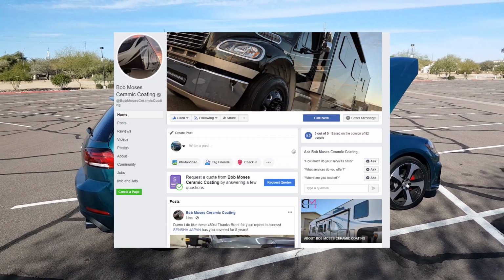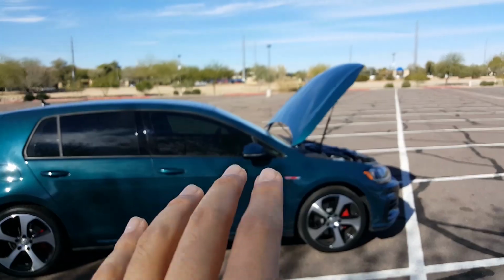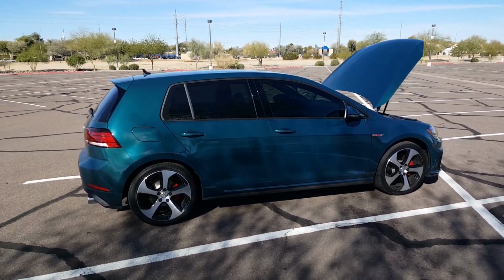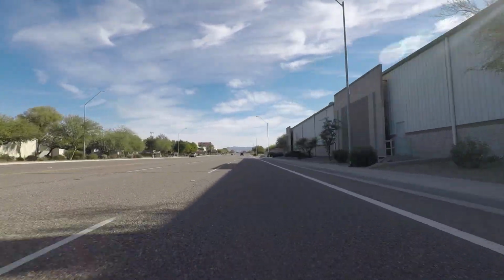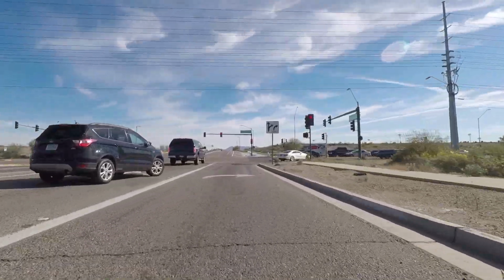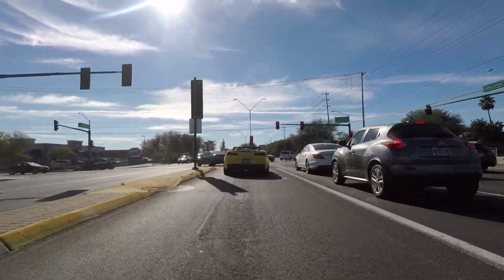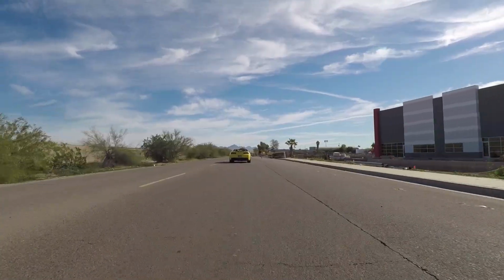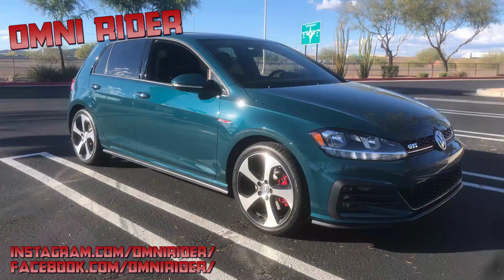Why I Chose the GTI and Ceramic Coating Discussion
Why did I choose a Volkswagen Golf GTI among others? Find out in this video! Also, I talk about Ceramic Coating!!

There were A LOT of cars that I looked at leading up to the GTI. I kid you not, I spent the last three months seeing cars EVERY weekend and test drove several. Until finally, it lead me to purchasing this big green beauty. Hate it or love it, I'm a huge fan of the GTI and I'm now a believer of hot hatches!

One of the main reasons why I decided to choose a GTI over domestics is largely because I wanted to try something new. I wanted to get excited about cars again and be in that learning phase. I'm not saying I knew everything about American sports or muscle cars but I knew enough to where I could carry conversations with people easily. However, the German scene, I knew hardly anything!

Anyways, hope y'all enjoy the video and Happy Holidays! 2019 here we come!!! It's going to be awesomeee!!!

Check out Bob Moses Ceramic Coating!